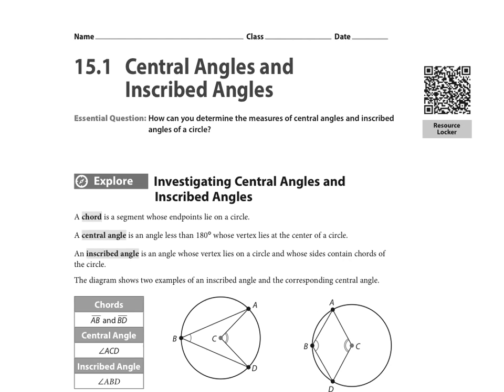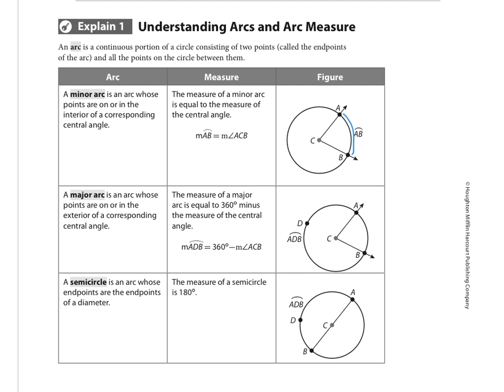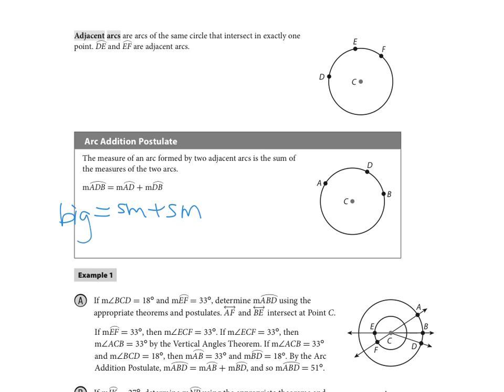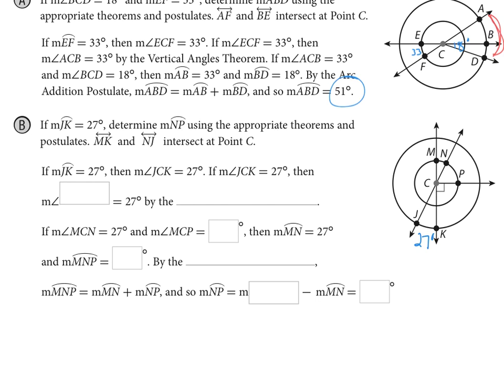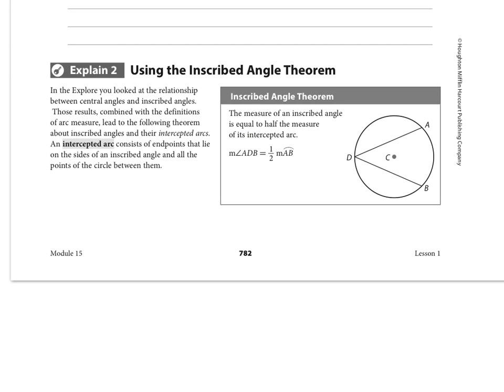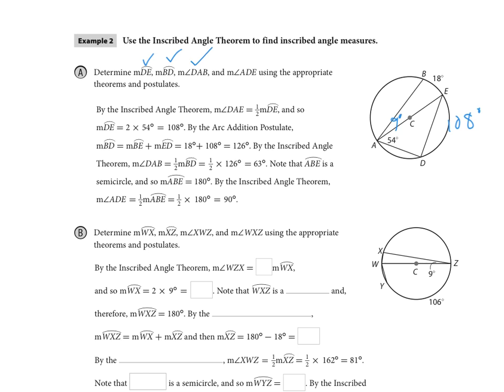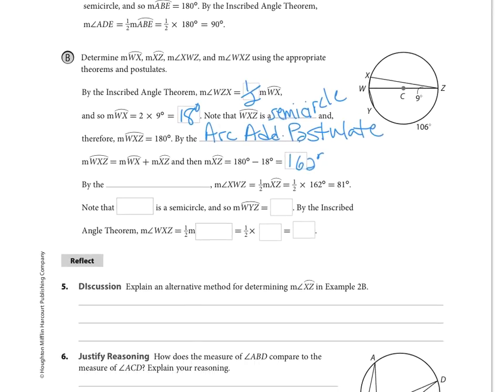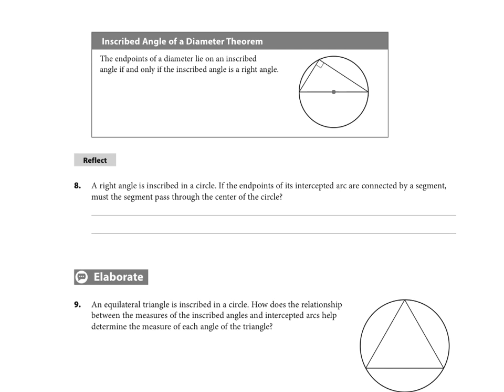HMH Video 15-1 Central & Inscribed Angles